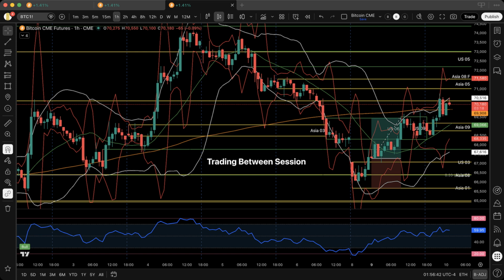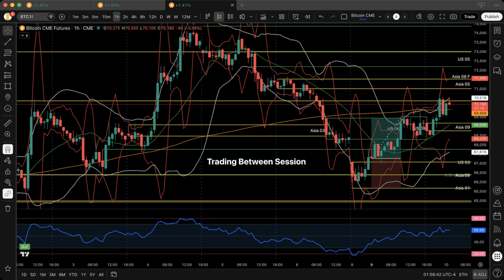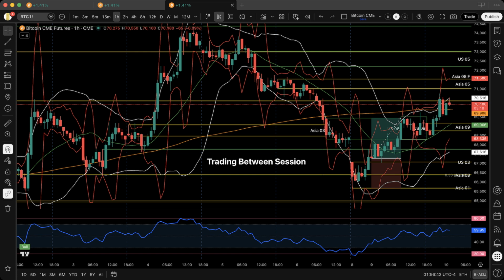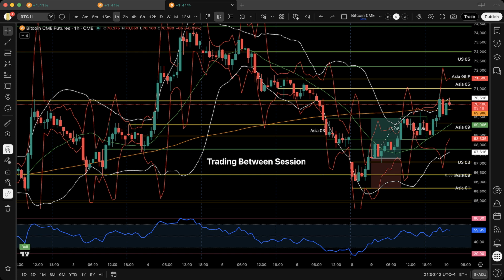The Bitcoin Trade That Happens Between Sessions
Bitcoin futures often show their most important interaction between trading sessions, not when sessions open.

This BTC and CME Bitcoin futures analysis follows overlapping Asia and US session anchor boxes that formed on March 3, March 6, March 8, and March 9, creating a narrow structural corridor where price interaction continued between sessions.

Several anchors formed in nearly the same region, increasing structural density and compressing distance while volatility remained active.

In this session structure analysis:

• Asia and US session anchors overlap
• Structural density increases between sessions
• 20 Bollinger Bands continue sloping upward
• 4 Bollinger Bands compress after expansion
• Price processes inside a corridor formed between anchors

The chart reveals how price interaction can develop before the next session begins, inside the structural space between session anchors.

Chapters
00:00 — Introduction to Between-Session Corridors
00:50 — The March 6 US Session Anchor and Structural Density
01:30 — March 8 Asia Anchor and Inherited Structure
02:06 — Navigating Internal Boundaries and Friction
02:49 — Release Points and Structural Persistence
03:20 — Using Bollinger Bands to Identify Compression
03:55 — Complete Overlap: March 9 US Session Anchor
04:46 — Anchor Clustering and Structural Processing Zones
05:43 — Evaluating Immediate Release Levels
06:48 — Analyzing Short-Cycle Compression vs. Hourly Slope
07:22 — The Impact of Repeated Positional Occupancy
07:58 — Summary of Corridor Persistence Tests